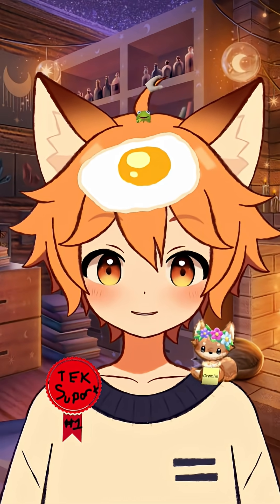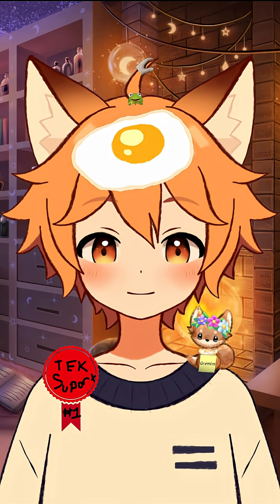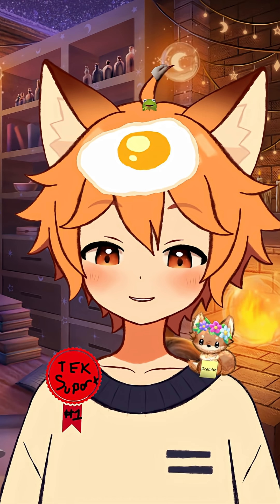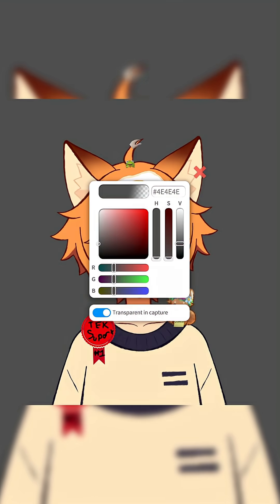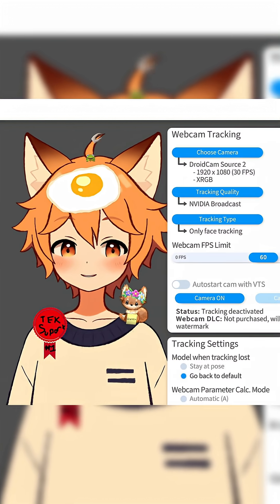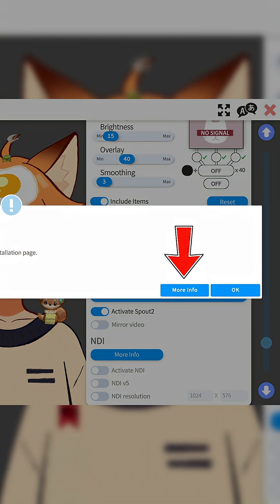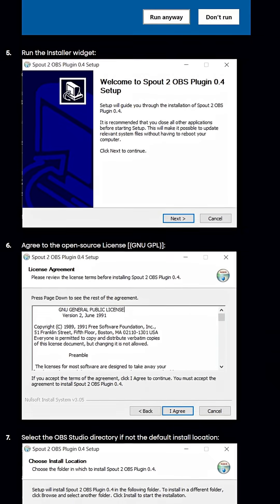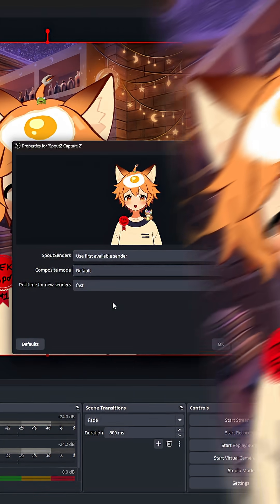How To Get Transparent VTuber Background in OBS! 🤩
Quick Spout2 setup guide for transparent backgrounds with VTube Studio and OBS!

Here’s how to enable and use Spout2 with VTube Studio + OBS / Streamlabs for clean, lag-free model capture.
Works for PNG, 2D, and 3D with compatible tracking software.